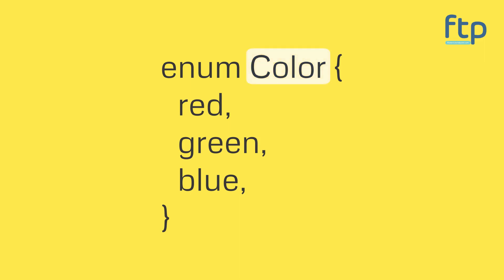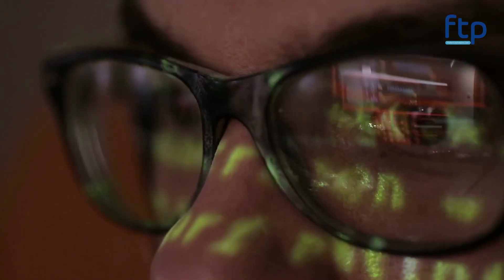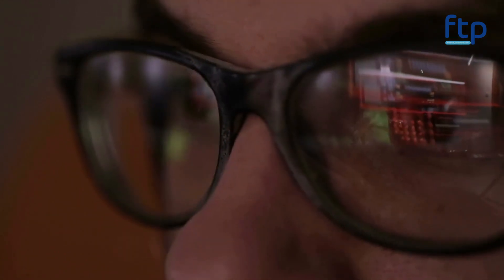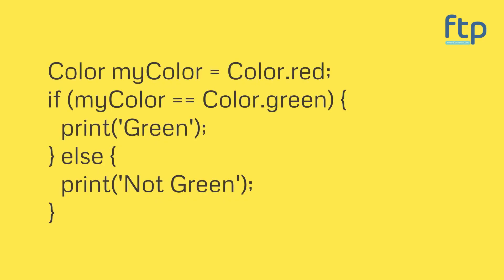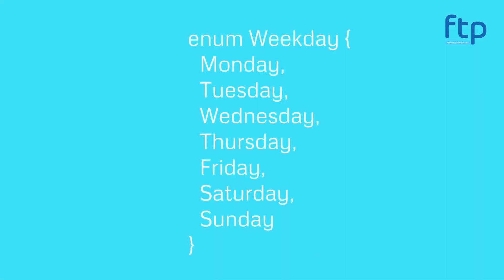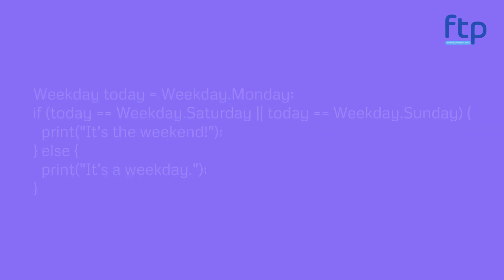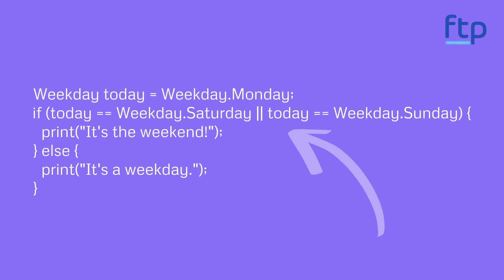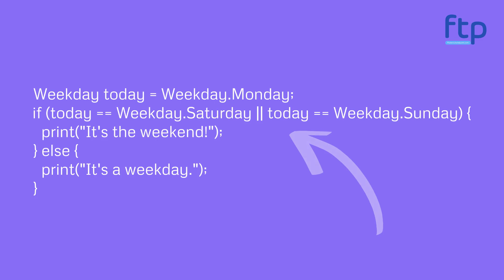Flutter enum | How to use enum in Flutter with examples | Flutter Tutorial Point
In Flutter, an enum (short for "enumerated type") is a special kind of data type that defines a set of named values. Each value is called an enumerator. Enums are useful for representing a fixed set of values, such as the days of the week or the states of a button. Enums are also useful for reducing the number of hard-coded strings in your code, which can make your code more readable and maintainable.